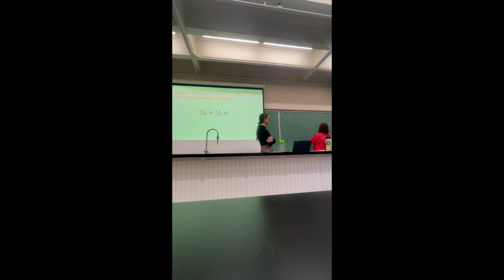BEDMAS WITH FRACTIONS UVIC